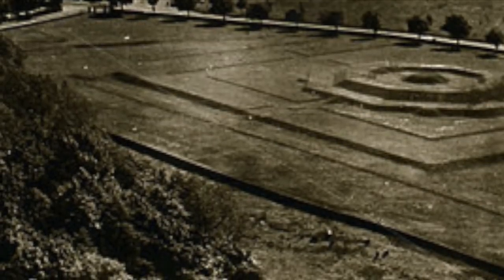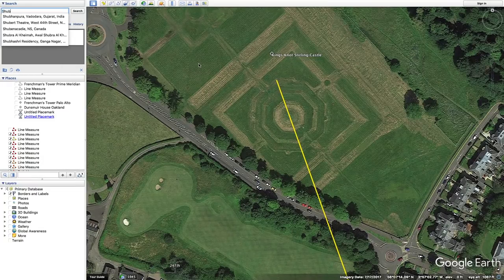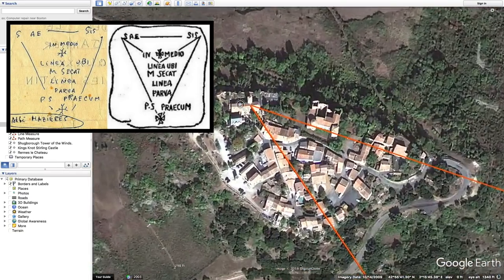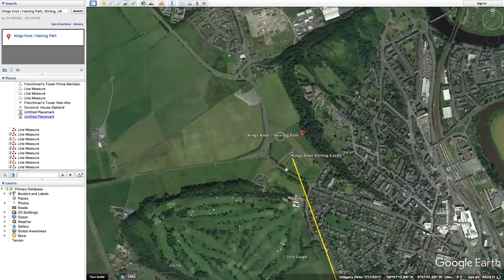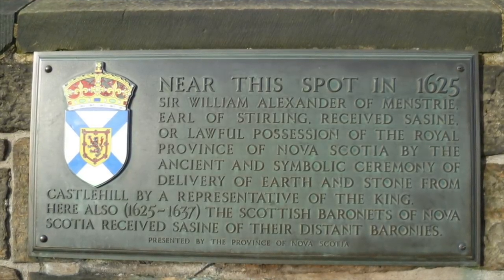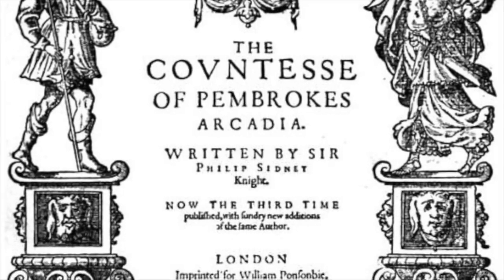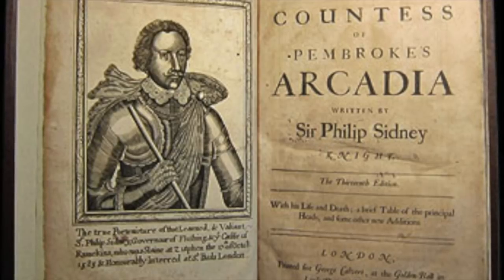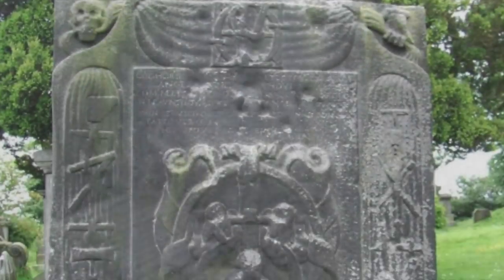The Arcadian Mysteries of Rennes le Chateau, Shugborough Hall, Stirling Castle and much more.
Why is the theme of Arcadia presented to us at places of mystery such as Stirling Castle in Scotland, Shugborough Hall in England, and Rennes le Chateau in France. See how an examination of the mythology of Greek mythological character Arcas unlocks the secrets of these places and other such as Oak Island, The Newport Tower, and the Bruton Parish Church Vault in Williamsburg Virginia. Is the theme of Arcadia a clue that there are more to these stories than meet the eye. Surprisingly it all leads to the exiled Jacobite and Cavalier Kings of England, Ireland, and Scotland via their associations with French nobles. Does Arcadia suggest a value of navigation in relation to the pole star? Thank you.